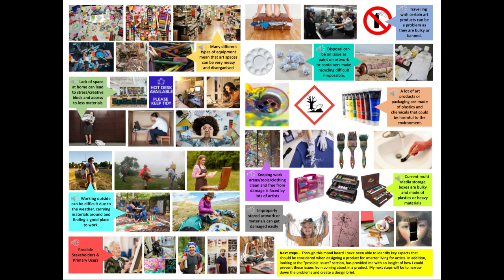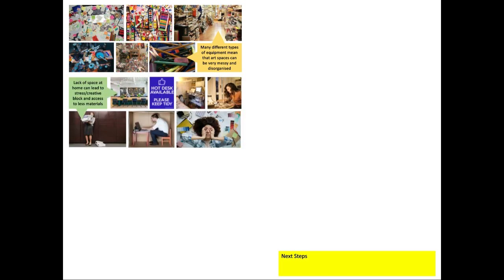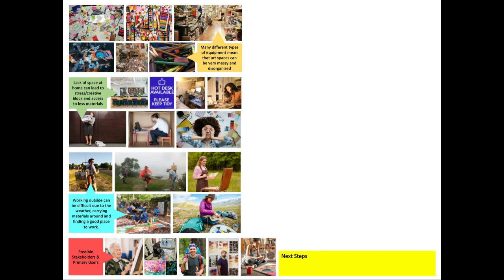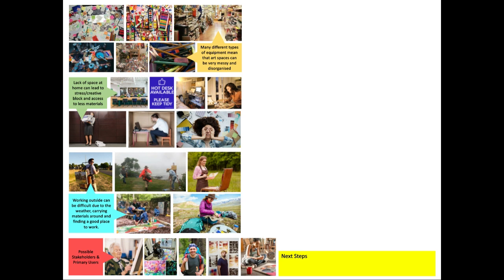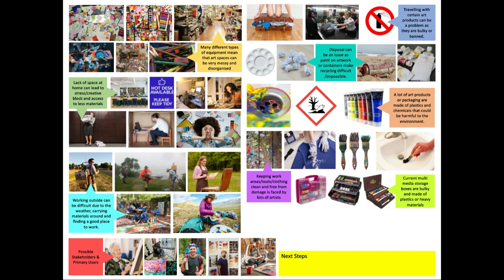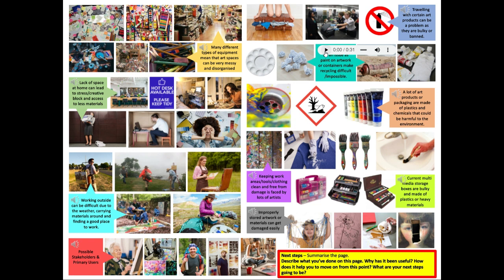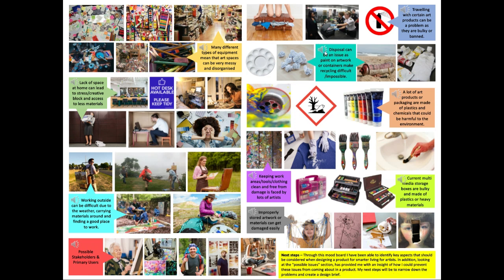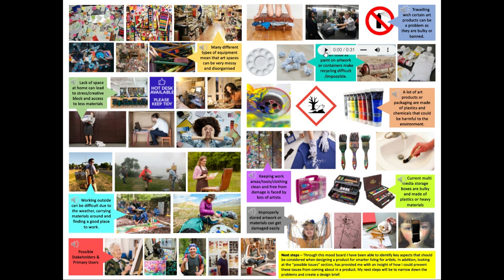STRETCH & CHALLENGE - 1.1 Mood Board Walkthrough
This video will show you how to create a purposeful and relevant mood board for your chosen focus. This should be full of potential problems and opportunities. NOT PRODUCTS!